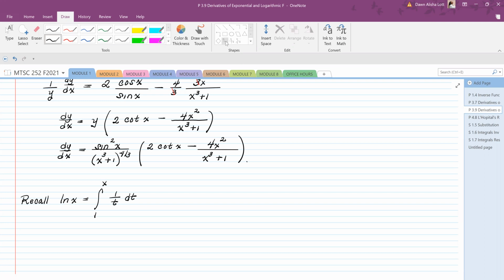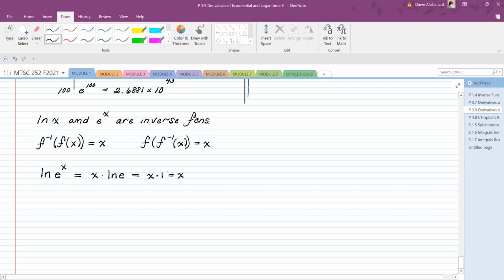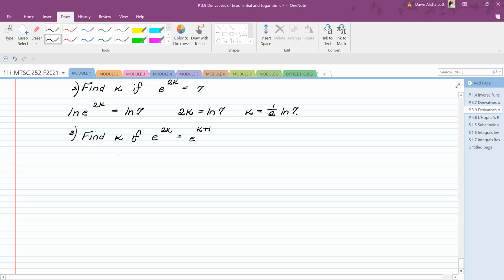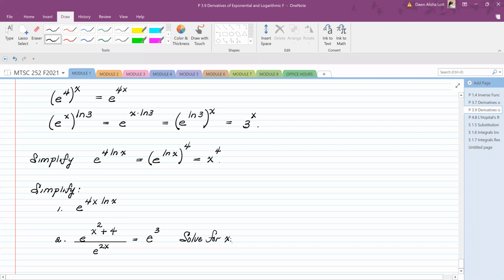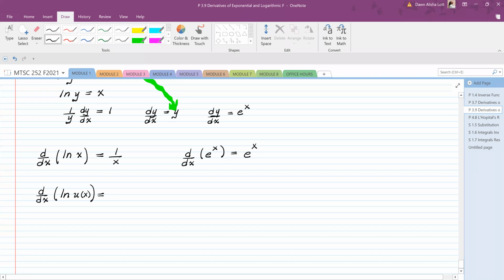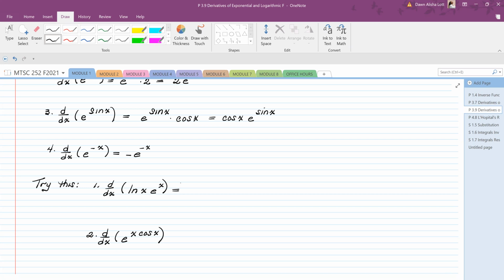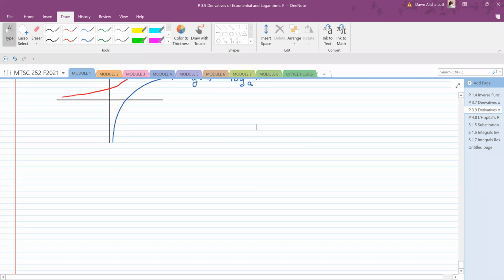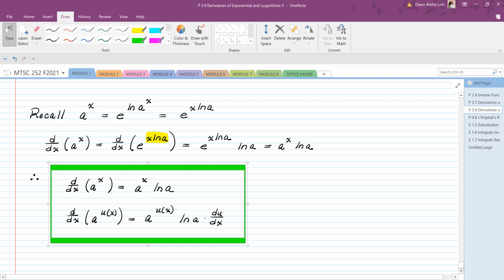MTSC 252 P 3.9 Derivatives of Exponential and Logarithmic Functions, Part 2